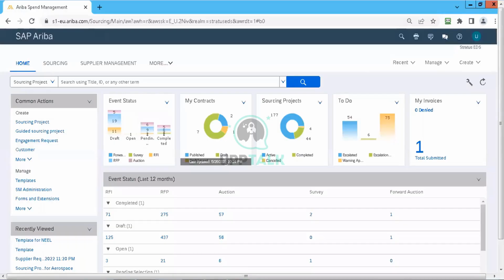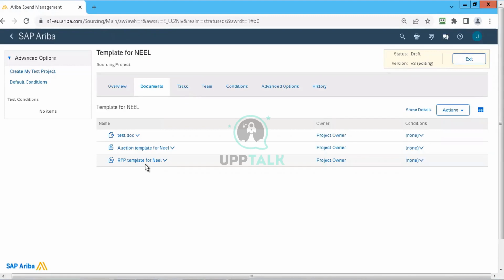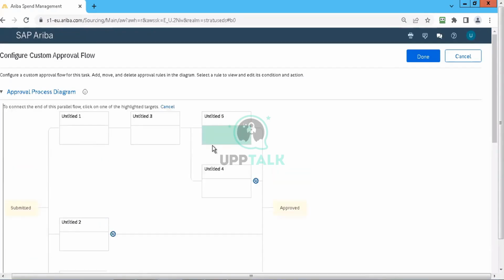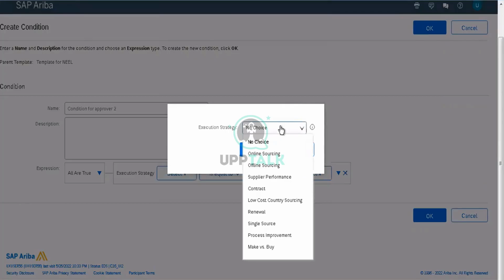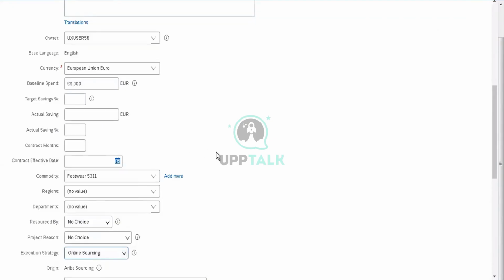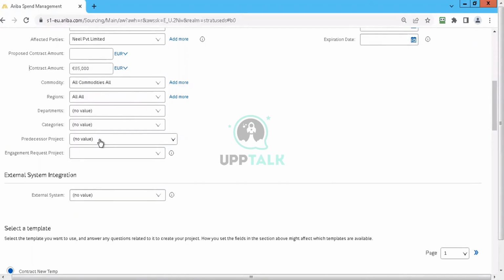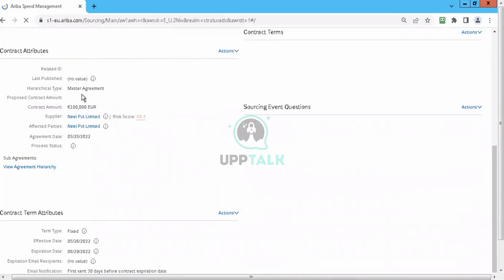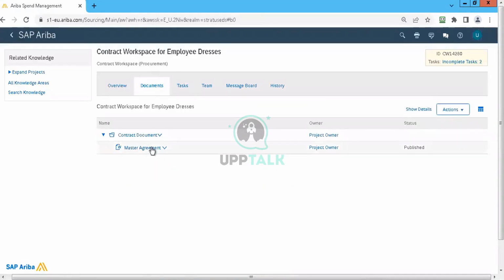Designing Task Flows in SAP Ariba | UppTalk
🔗 SAP Ariba Online Course for more training programs.

📌 Welcome to another great session from UppTalk, the best place to get SAP training content! 🚀
In this video, we go into great detail about Contract Pricing & Item Setup in SAP Ariba. This is a very important module for procurement professionals, consultants, and SAP learners. 🧠💼

🎯 What You’ll Discover in This Video:
🔹 Understand Task Flows in SAP Ariba and how they streamline procurement 🛠️
🔹 Design and configure custom workflows tailored to business needs 🧩
🔹 Navigate SAP Ariba UI to access and edit task flow settings 🖥️
🔹 Real-world examples to make workflows efficient and compliant 🏢
🔹 Learn key best practices for task flow creation and automation 🚀
🔹 Tips to avoid common workflow errors and bottlenecks ⚠️

💻 Visit the UppTalk website to find out more about our other courses

🔍 Explore More :

SAP Ariba
Task Flow in Ariba
Designing Workflows
UppTalk
SAP Ariba Training
Workflow Automation
SAP Ariba Navigation
Custom Task Flows
Procure to Pay
SAP Business Process
SAP Ariba Admin
SAP Workflow
SAP Procurement
SAP Cloud
SAP Guided Buying
Supplier Management
Ariba Integration
SAP Ariba Tools
SAP Workflow Designer
Ariba Contract Flow
SAP Task Setup
Workflow Monitoring
SAP Ariba Online